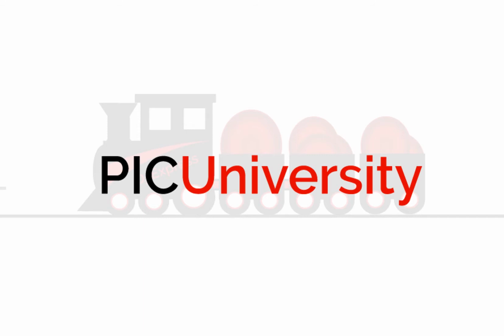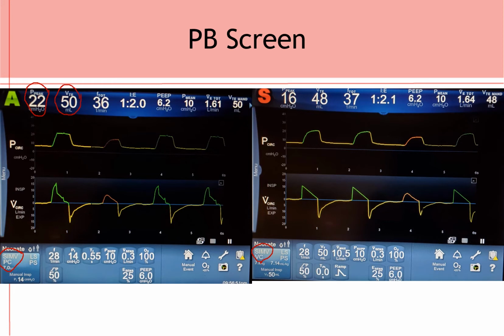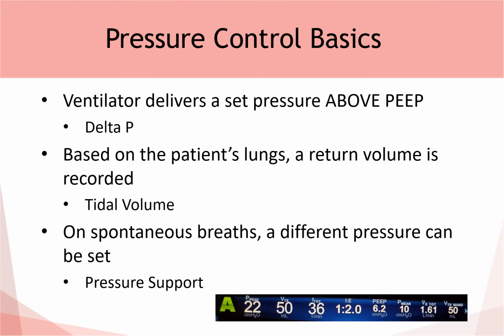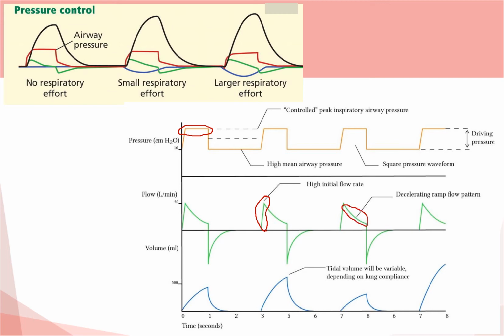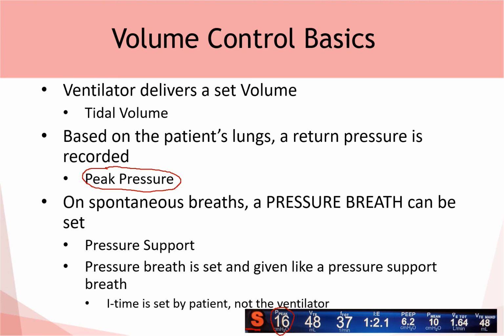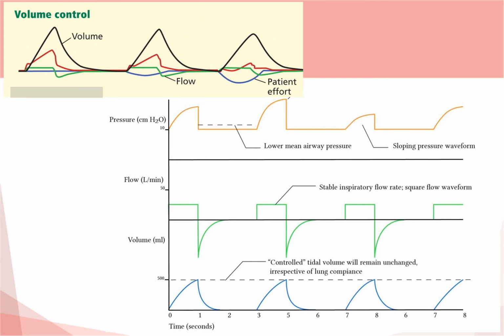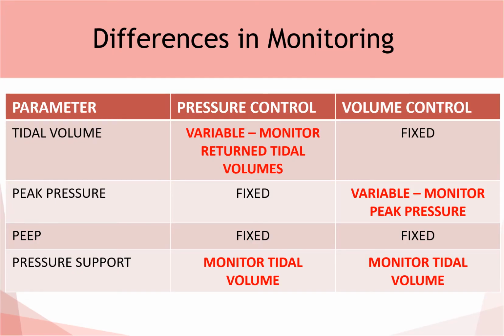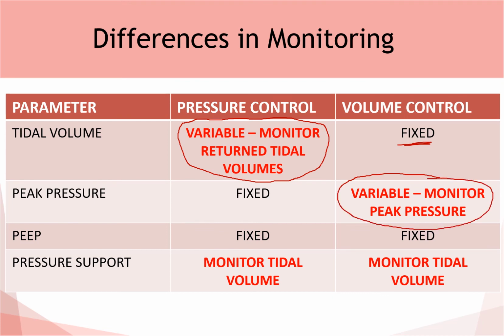Ventilator Modes: PC vs VC